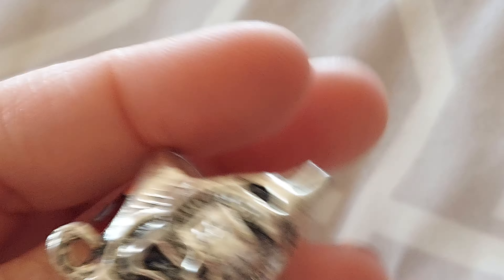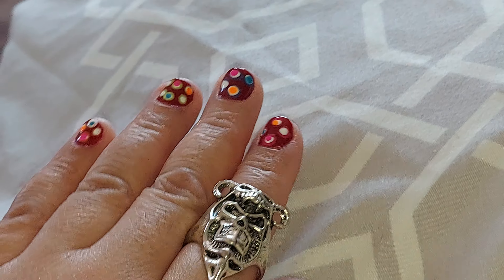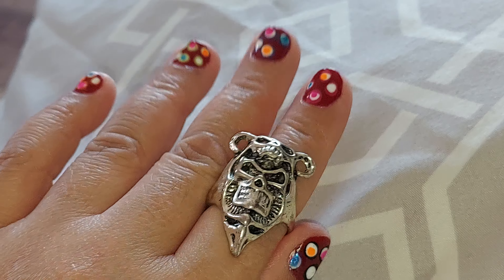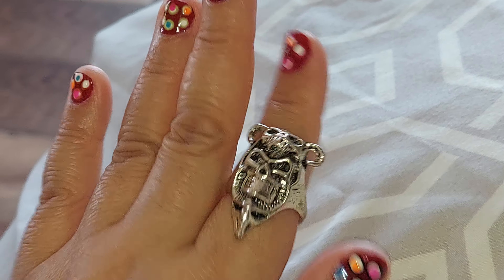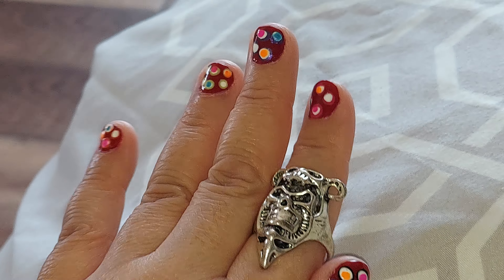MEN'S 👨 or WOMEN'S 👩 TRIBAL WARRIOR MASK RING 💍 ✨️ 💖 SIZE 10' 1/4 👍 👌 😃